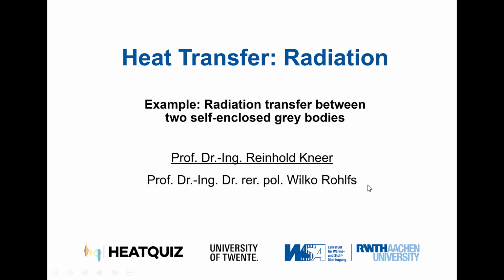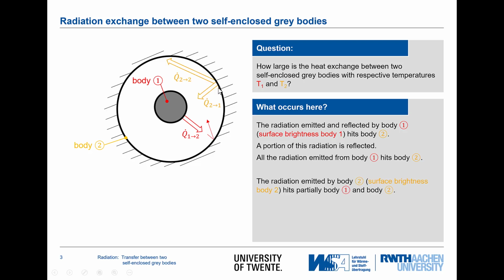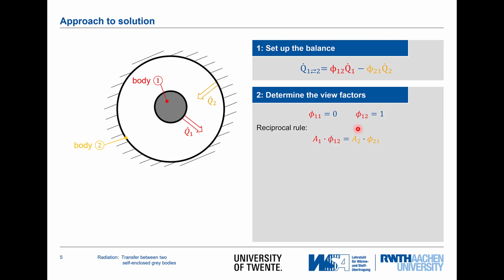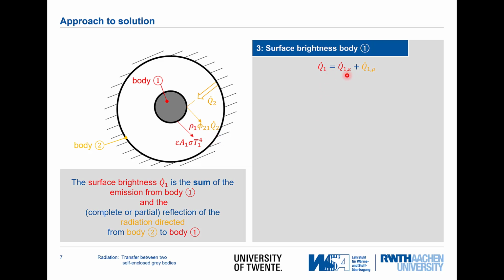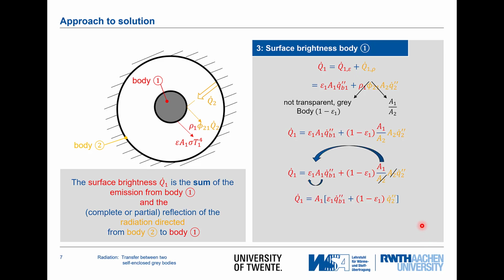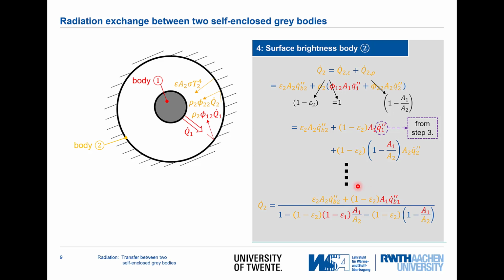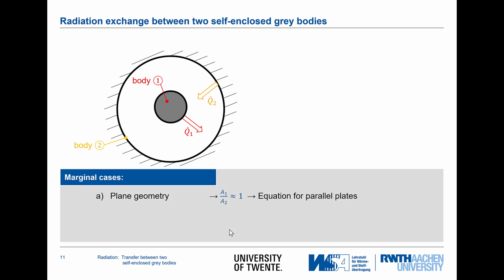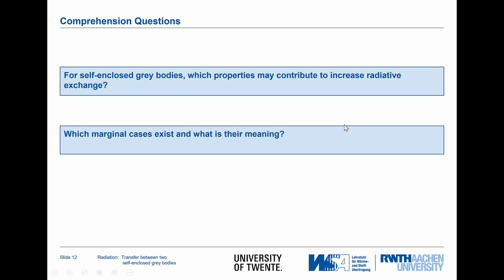Radiation 10: Example Radiation between enclosed bodies